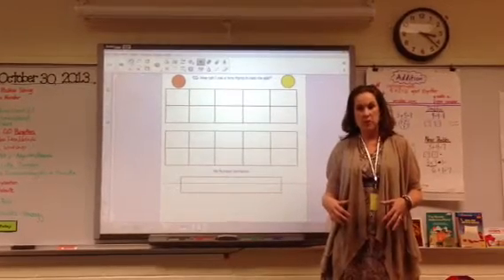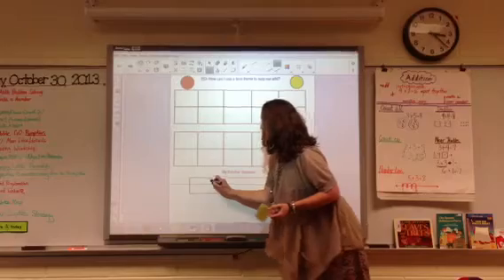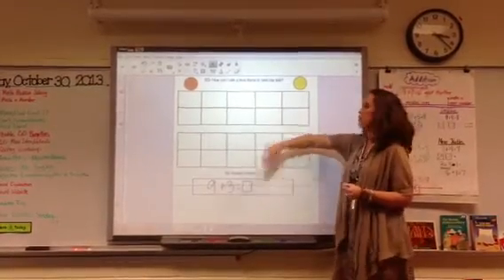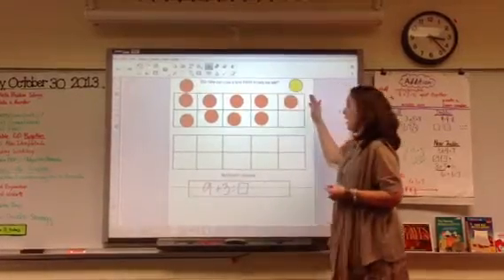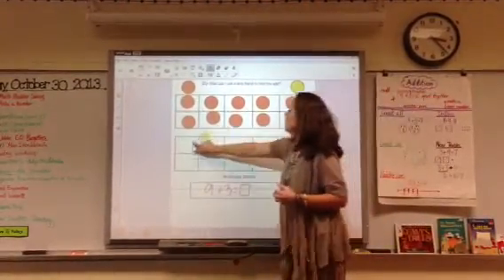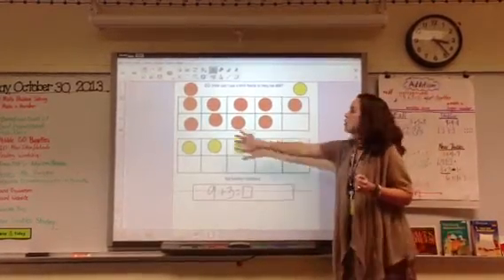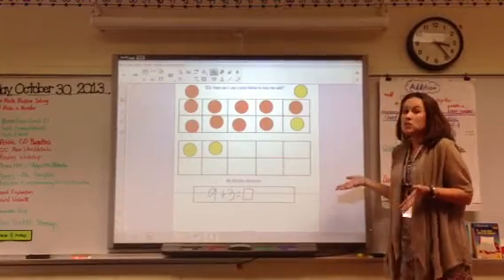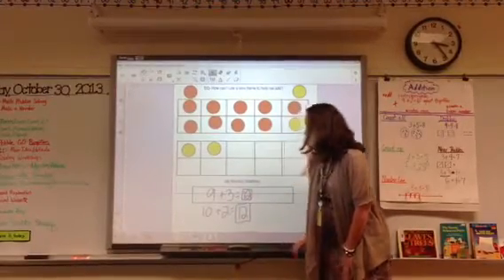Make a Ten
Addition Strategies for first grade